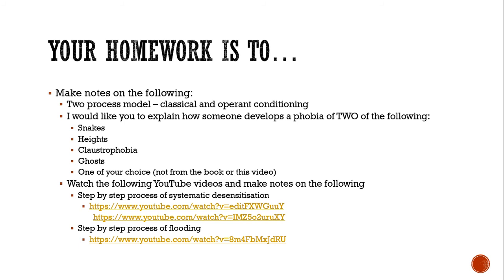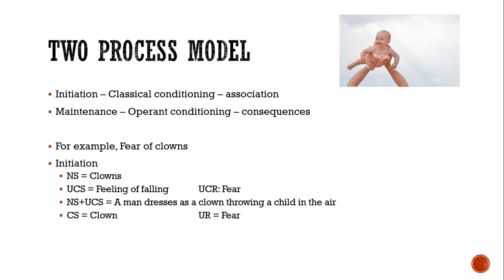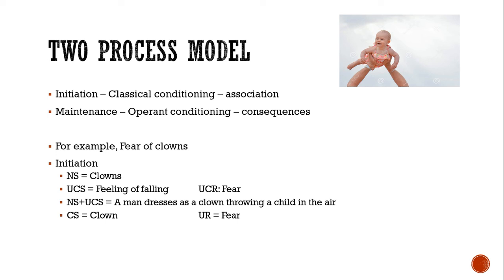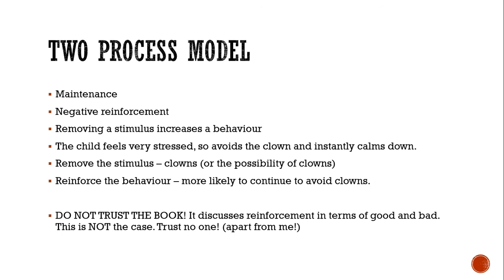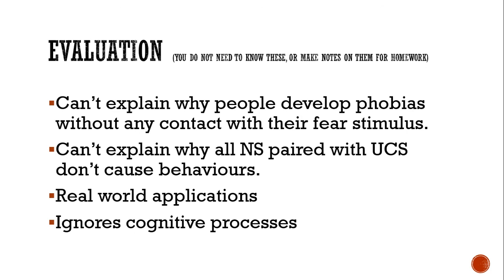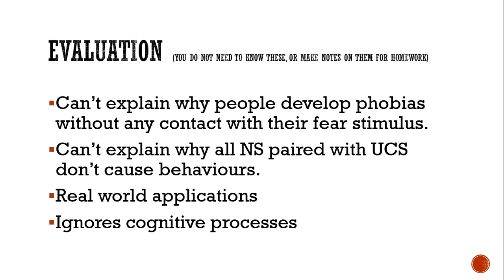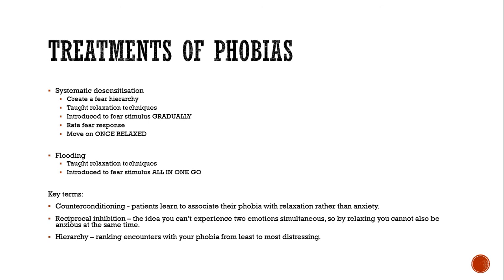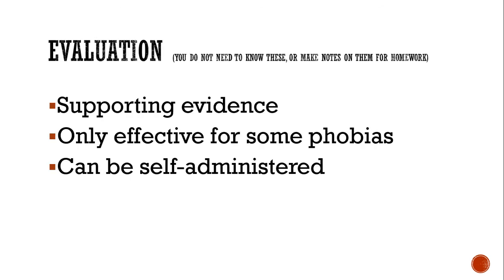Phobias Homework Video